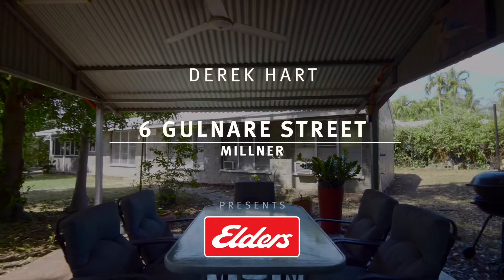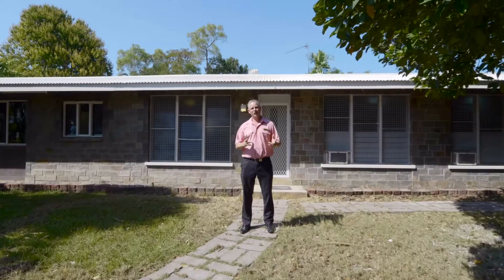6 Gulnare Street, Millner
UNIQUE FIVE BEDROOM FAMILY HOME

This neat and tidy solid ground level family home is positioned in the central and sought-after suburb of Millner and set upon a large 918m2 land allotment. The home has been cleverly renovated to create an additional large living space and bedrooms, in particular the fourth bedroom extension which features its very own kitchenette with breakfast bar and ensuite.